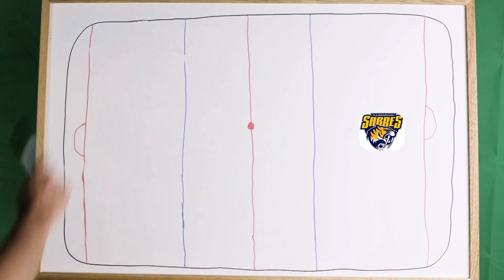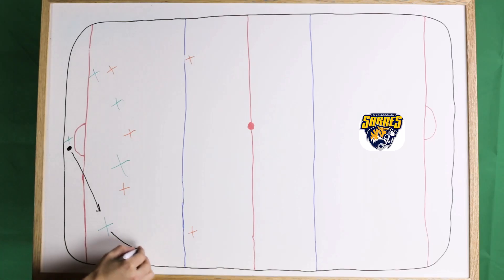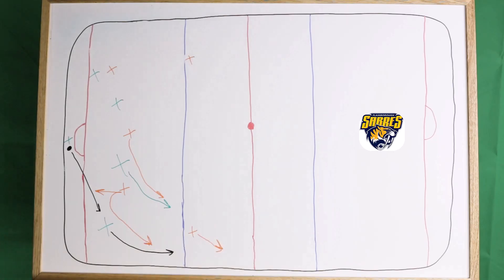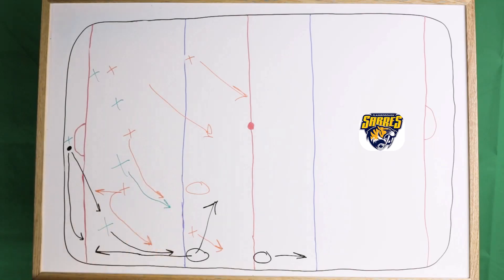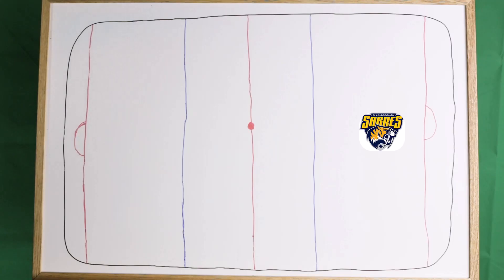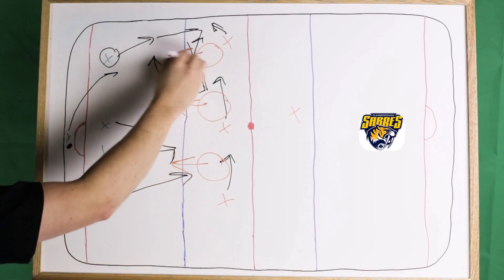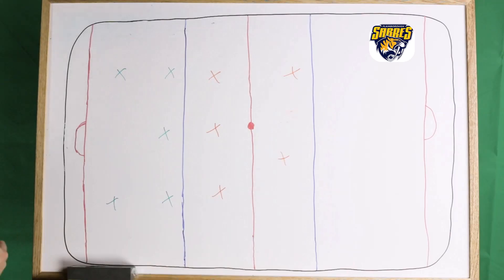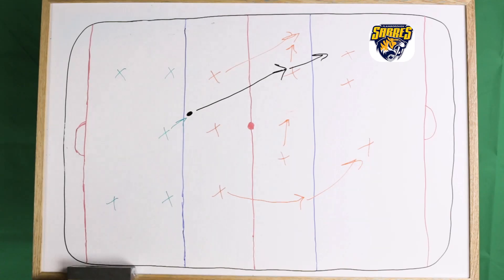What is the Trap, 1-3-1 and the Left Wing Lock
Three Hockey Systems

Trap, 1-3-1 and the Left Wing Lock

Original Video created by Post2Post